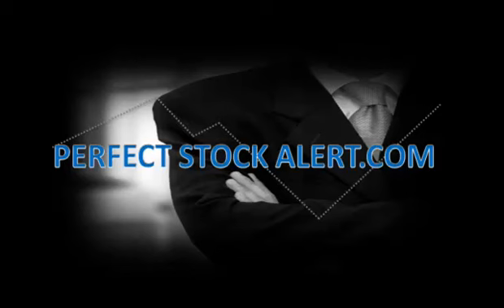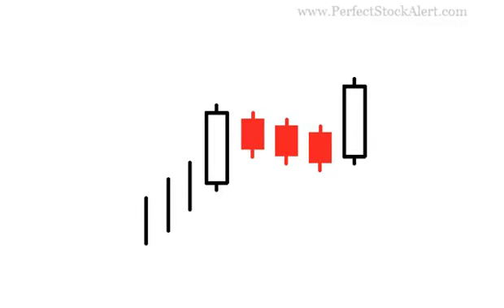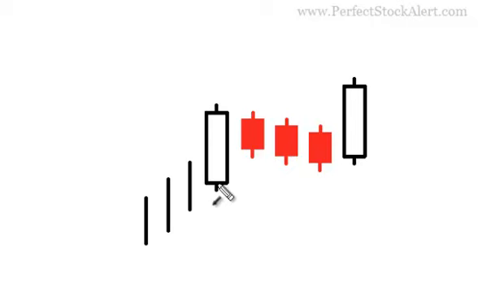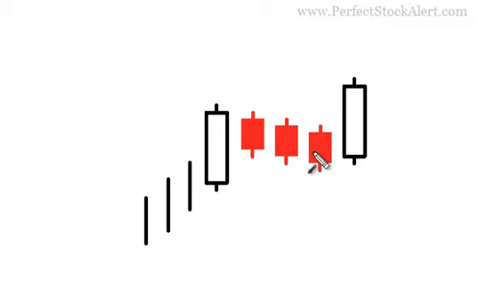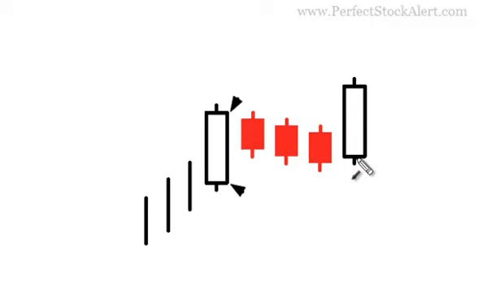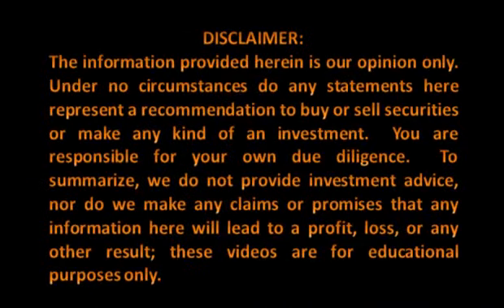Rising Three Methods Candlestick Pattern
A video tutorial designed to teach you how to spot and trade the Rising Three Methods Candlestick Pattern.